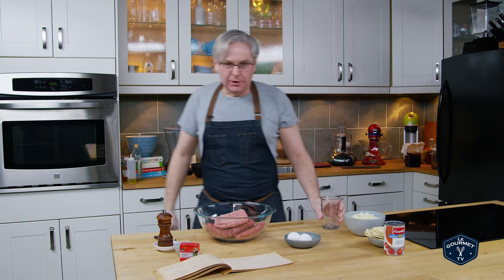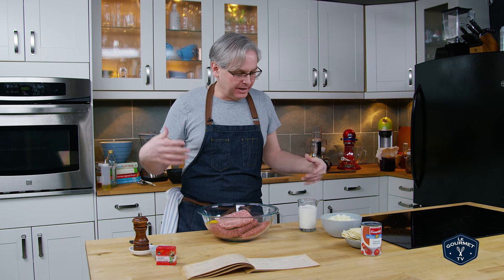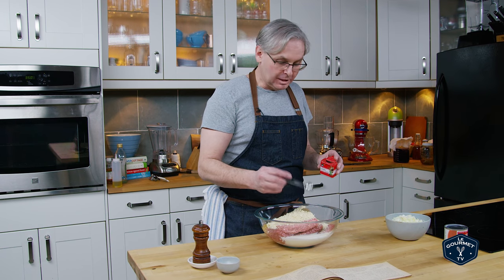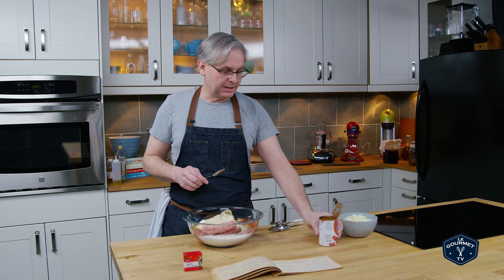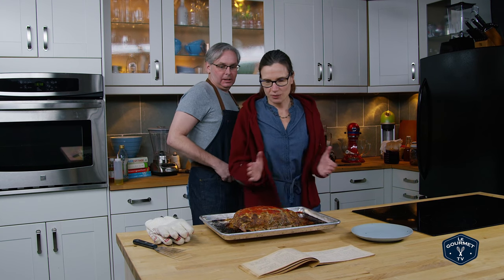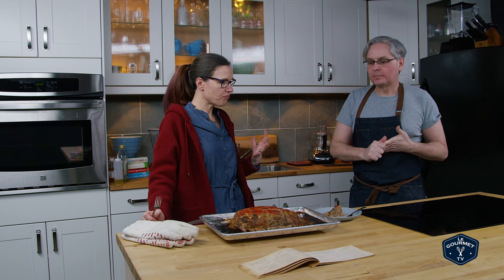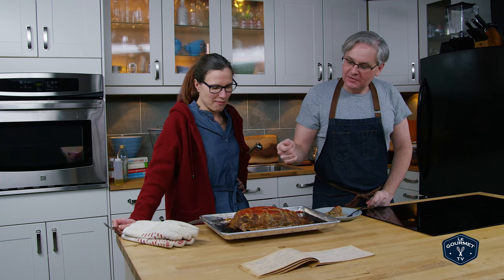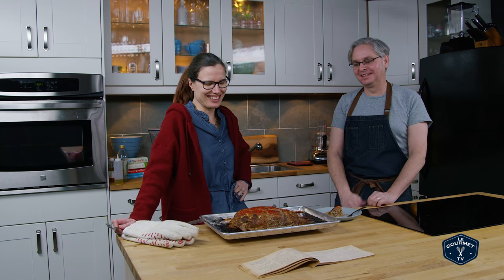🔵 1938 Depression Era Meat Loaf Recipe Meatloaf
This 1938 Depression Era Meat Loaf Recipe (meatloaf recipe)  is a snapshot into the lives of a rural Ontario Canada community. The recipe is for a simple basic meat loaf recipe that uses tomato soup.
Ingredients:
2 lbs hamburg steak
1 lb ground pork
2 eggs
1 cup milk
6 soda biscuits, rolled fine
1 tsp poultry seasoning
1 ½ tsp salt
½ cup cream of tomato soup
1 tsp pepper
2 onions cut fine

Method:
Mix well and shape into a loaf.
Pour ¼ cup cream of tomato soup over it, and bake 1 ½ hours in a moderate oven (350ºF)